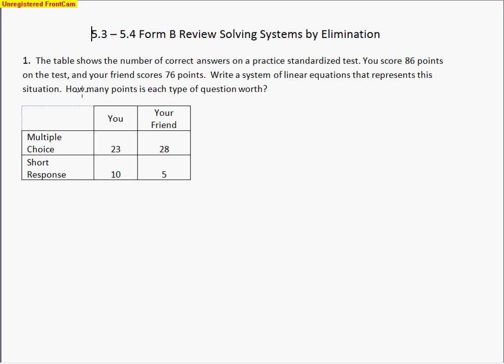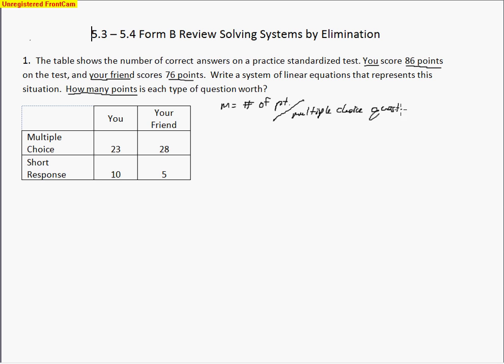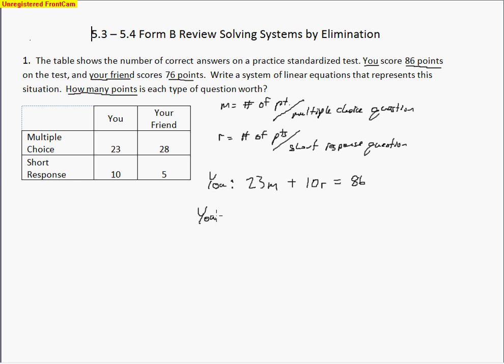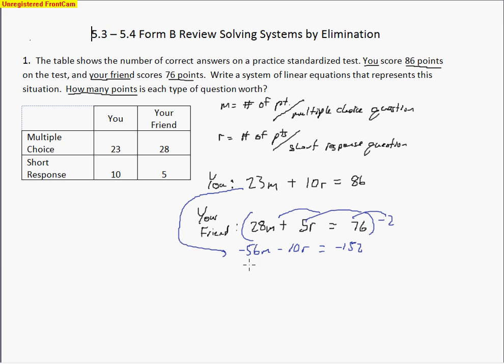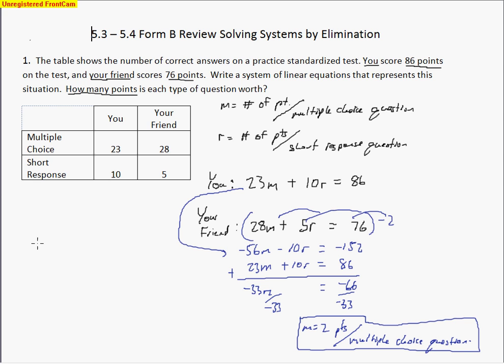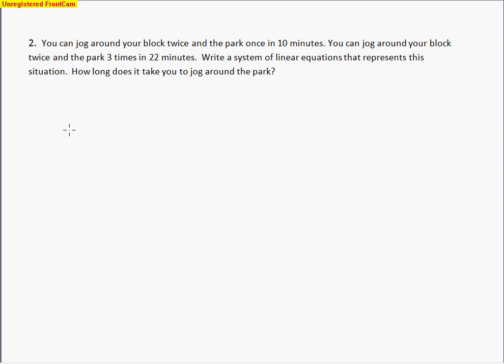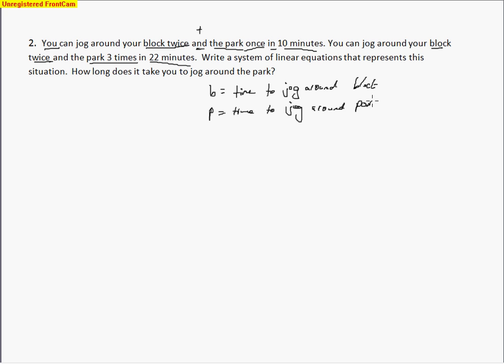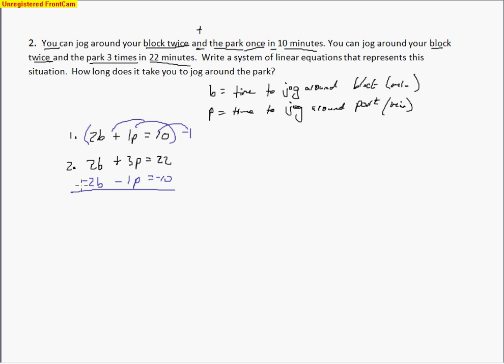5 3 5 4 Form B Review Solving Systems by Elimination